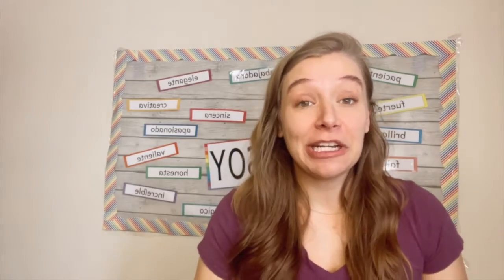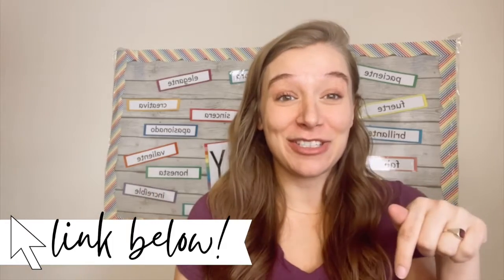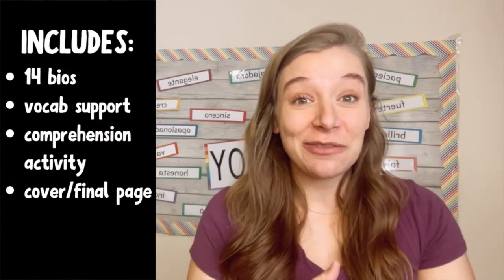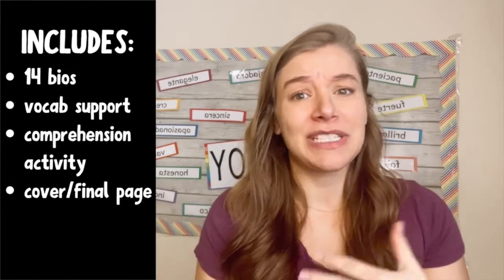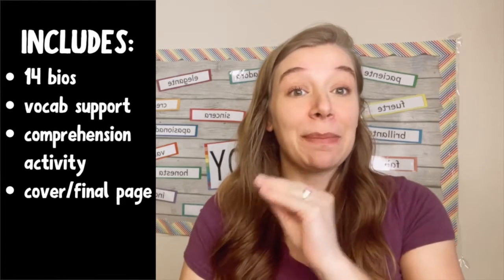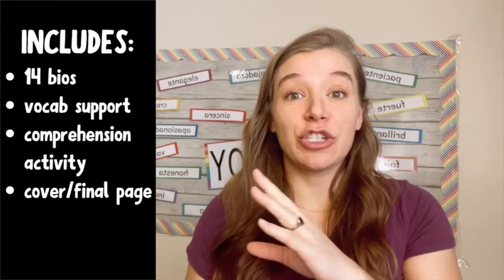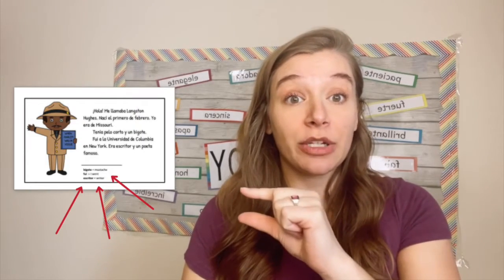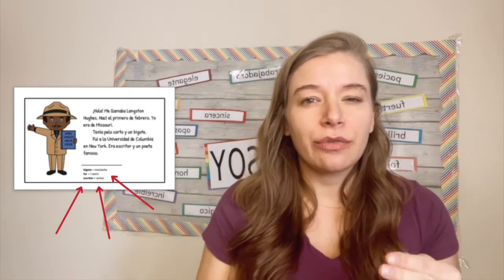Black History Month Readings for Spanish Class | FREE Spanish Lesson Plans for Black History Month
Check out these great activities for Black History Month in Spanish class. These are great resources for Black History Month in middle school or high school Spanish classes to celebrate famous African Americans!

*NOTE*
What is the difference between the paid resource and the free version? The paid version includes..
✔️ the scavenger hunt in English AND Spanish
✔️ answer keys for both
✔️ digital version of ALL student pages for use with Google Slides (quickly post & go!)
✔️ additional reading comprehension activity for each of the 14 readings using Google Slides or Boom Cards

Any questions? Drop me a comment and let me know!